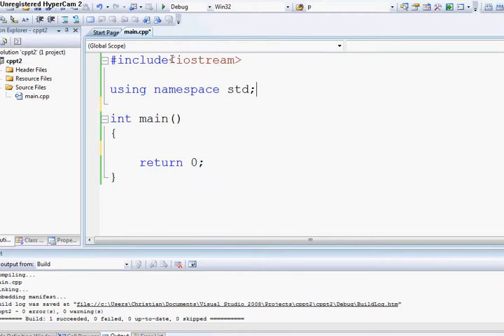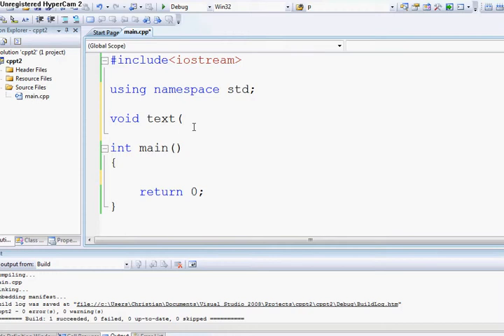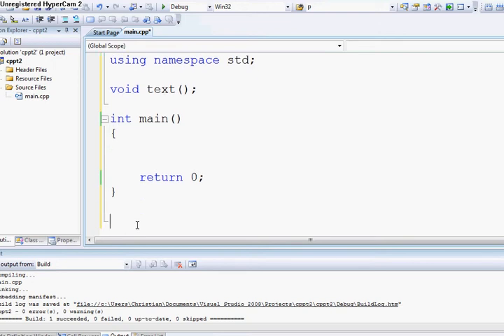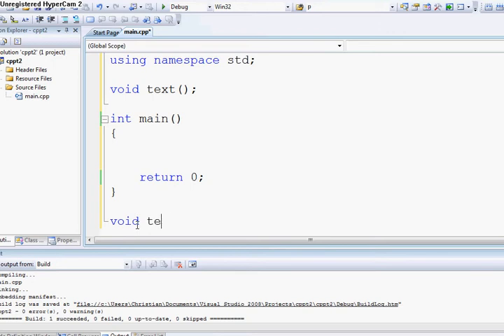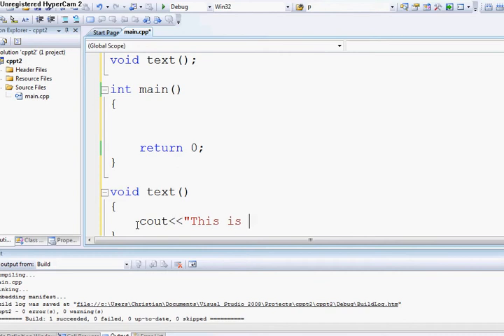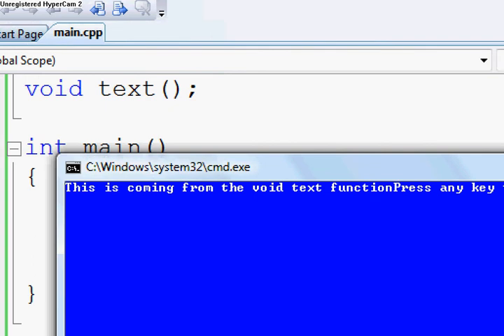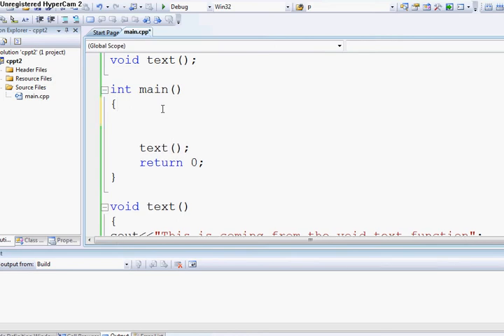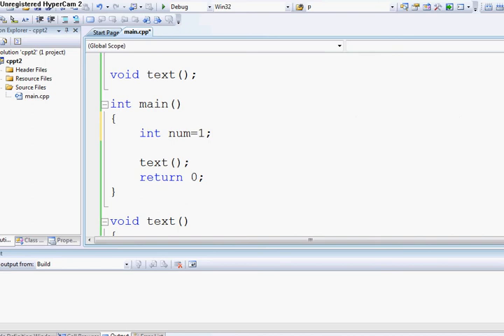C++ Programming - Simple Function